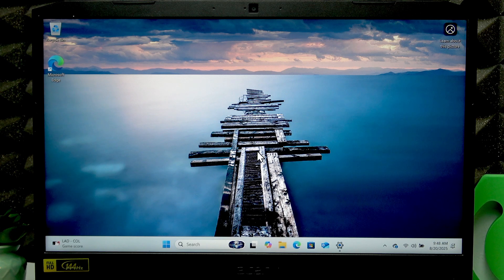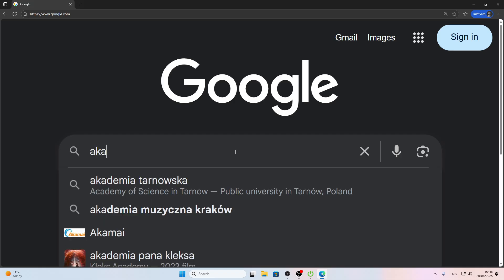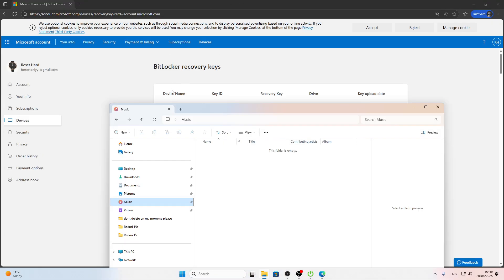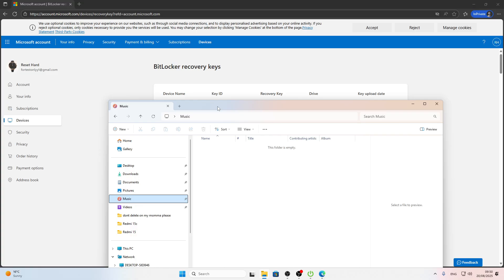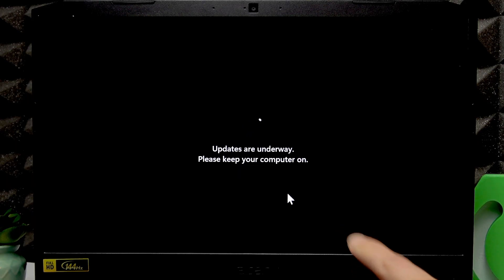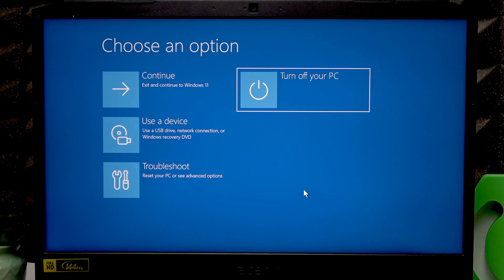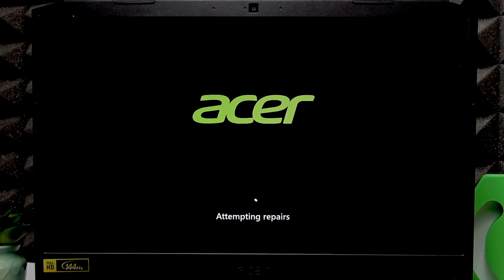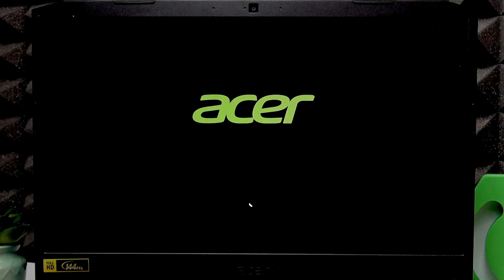ACER Nitro 5 – How to Enter Recovery Mode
If you need to access recovery mode on your ACER Nitro 5 laptop, this video will show you two easy methods to enter recovery mode step by step. We also explain how to find your BitLocker recovery keys in case your device gets locked, so you can unlock your ACER Nitro 5 safely. Learn how to use the right key combinations, what to do if BitLocker is triggered, and how to navigate the recovery options using your keyboard or an external mouse. Whether you want to troubleshoot, reset, or repair your ACER Nitro 5, this guide covers everything you need to know about recovery mode and BitLocker protection.

How to enter recovery mode on ACER Nitro 5?
How to find BitLocker recovery keys for ACER Nitro 5?
What to do if ACER Nitro 5 is locked by BitLocker in recovery mode?

0:00 Introduction and overview
0:20 Why BitLocker recovery keys are important
1:05 How to find your BitLocker recovery key online
2:40 Understanding the recovery key table
3:41 Method 1: Entering recovery mode from Windows
5:50 Method 2: Entering recovery mode with power button
7:32 Navigating recovery mode and BitLocker screen
8:10 Final tips and summary